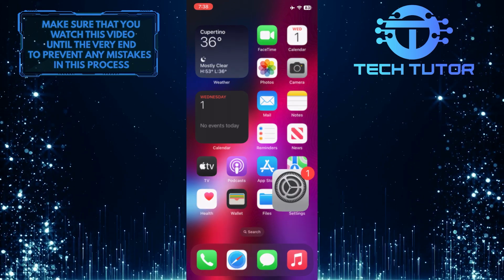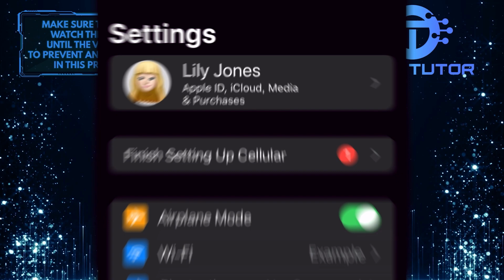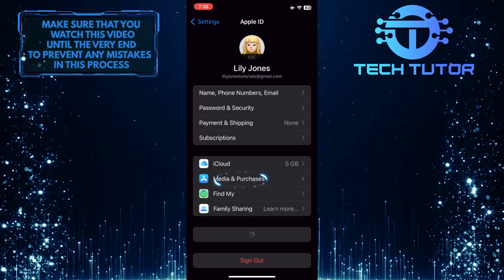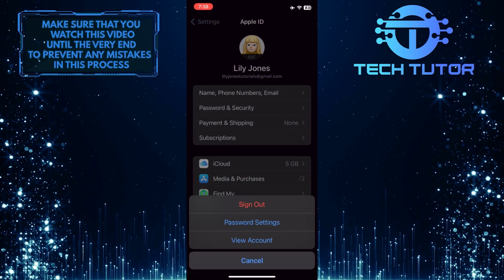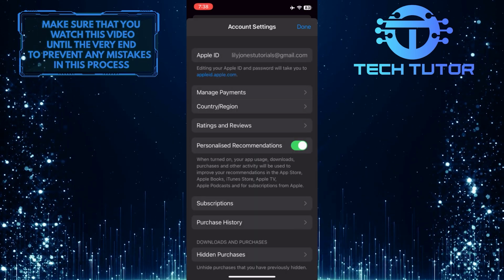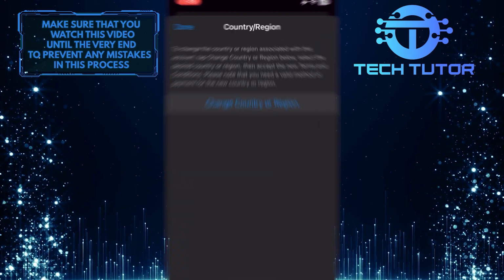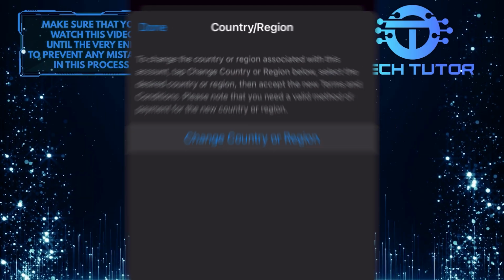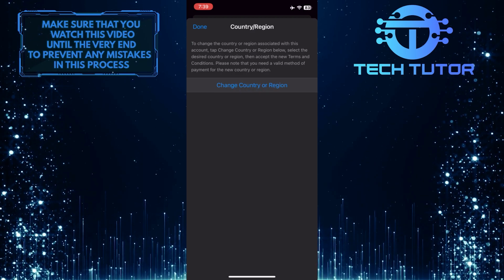How To Change Location On iPhone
Are you having trouble changing your location on your iPhone? Don't worry! This helpful tutorial will show you exactly how to do it. With easy-to-follow instructions, our tutorial will help you switch locations quickly and easily. You'll be able to change your current location with just a few taps on the screen. So don't wait any longer – watch this instructional video now and learn how to change location on your iPhone in no time!